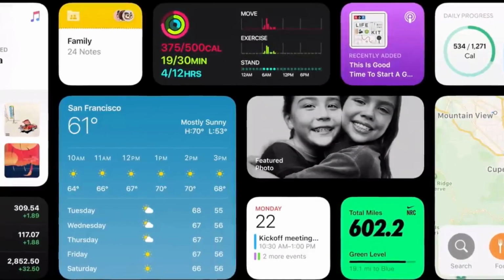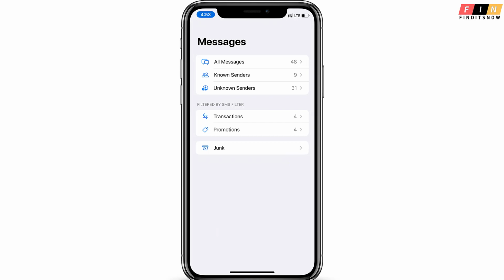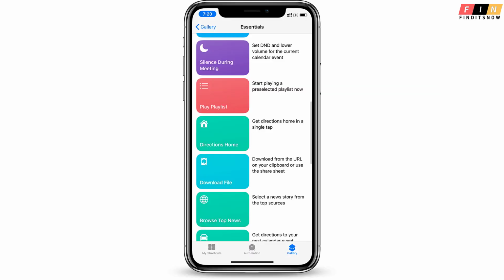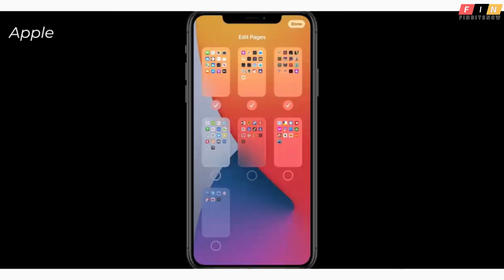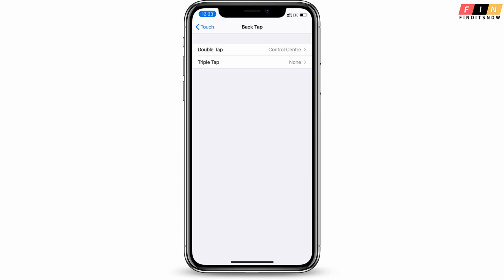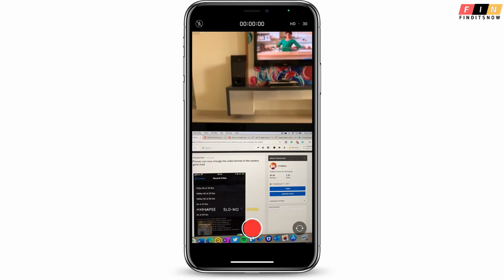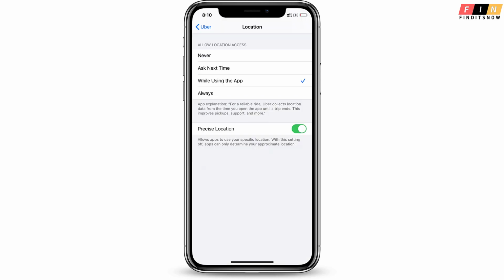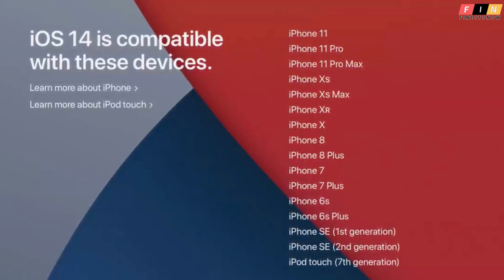iOS 14 25 new & hidden features | FindItsNow | TechNews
Comment your Opinion is iPhone Copies Android and Comment your best Feature!!

Topics Covered:
iOS 14: Hidden Features:
1. Pin Multiple Conversations in Messages
2. Filters in Messages
3. Sleep Mode
4. Wind Down
5. New Siri Automation for Charging and Low Power Mode
6. New UI in Shortcuts Gallery
7. Security Recommendations
8. Mirror Front Camera
9. Smart Stack of Widgets
10. Add an App to Library
11. Smart Downloads in India
12. New UI for Adding Time and Date
13. Notify Me in Messages
14. Back Tap in Accessibility
15. Group FaceTime Add-on
16. Banner Notification for Bluetooth Device Connection
17. Indicator When An App is Using Camera or Microphone In Background
18. Long-press the Back Button to Bring Up the History Stack
19. Change Video Format in the Camera App
20. Swipe Away An Incoming Call to Hide It
21. Reminder to Charge AirPods
22. Privacy Report in Safari Browser
23. Precise Location Toggle
24. Notification When An App or Widget Reads Your Clipboard Data
25. Faster JavaScript Performance in Safari

--- About FindItsNow ---
FindItsNow is an Indian based online media we made videos with latest Technology News, Tips, Tricks, How-to, and other related Tech Information.

Sources:
Iphonehacks.com
Unsplash, Pixels and Pixabay
Music from Youtube Default Music